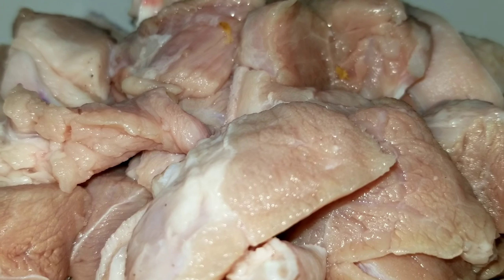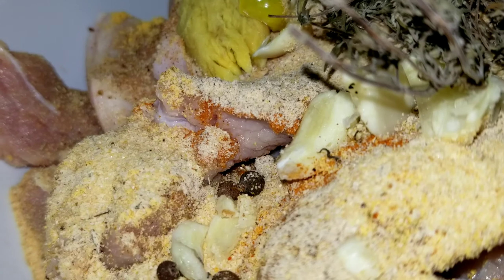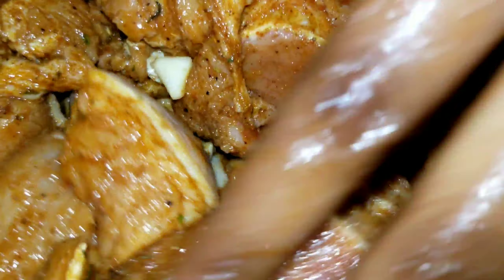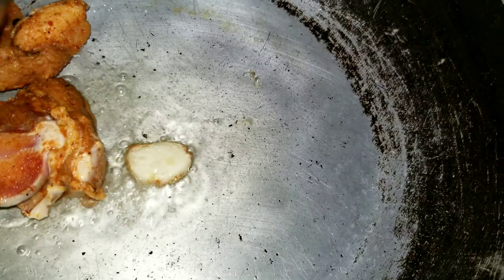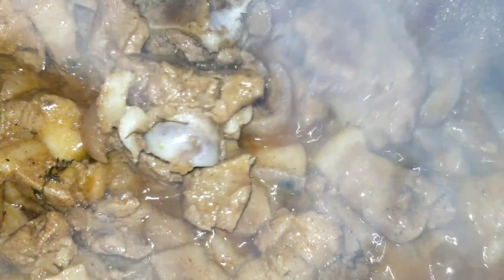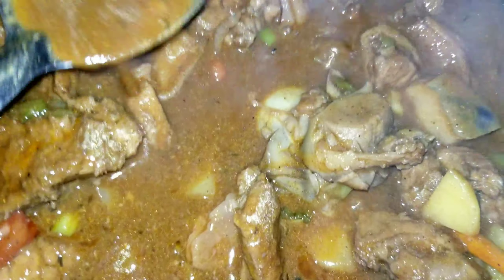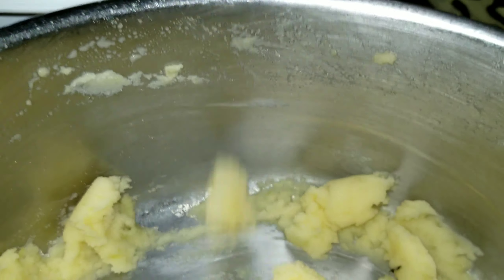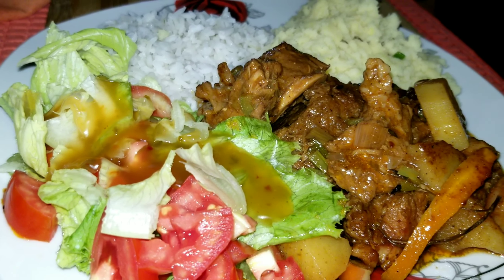How to make the Best Stew Pork in the World!